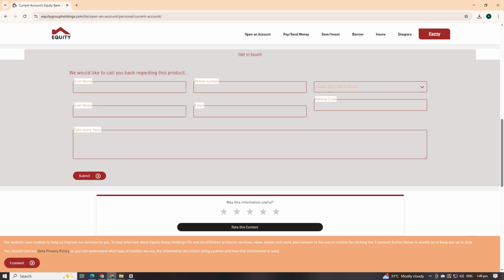How To Create Equity Bank Account Online 2025 | Step by Step Registration Guide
Want to open an Equity Bank account online in 2025? This full step-by-step tutorial shows you how to register using your phone, ID, and the Equity Mobile App. Learn requirements, verification steps, and how to activate your account instantly—quick and easy!